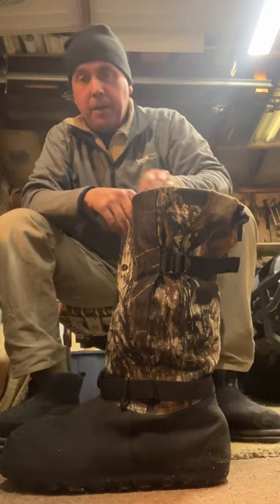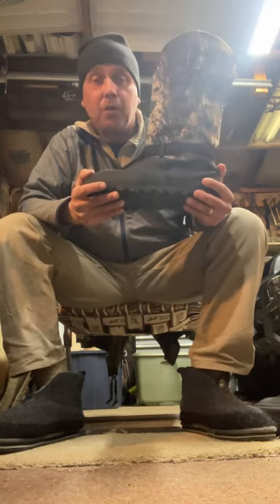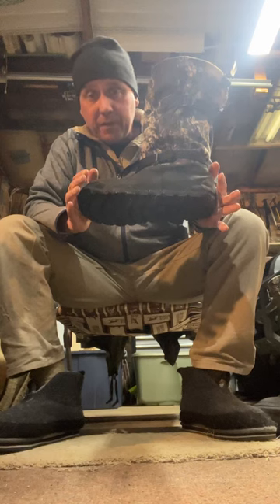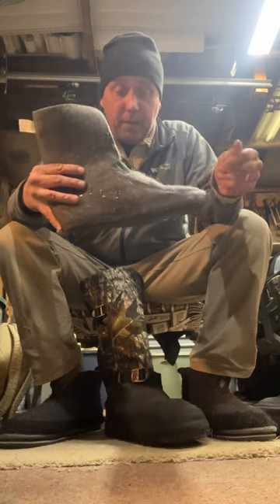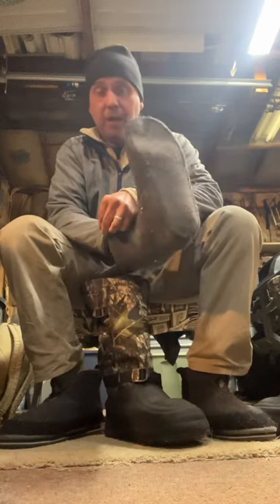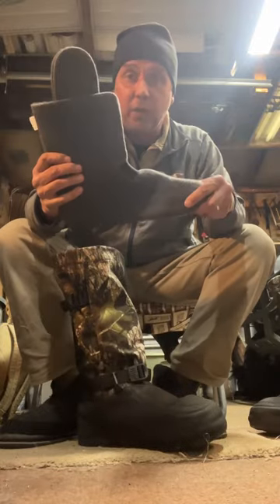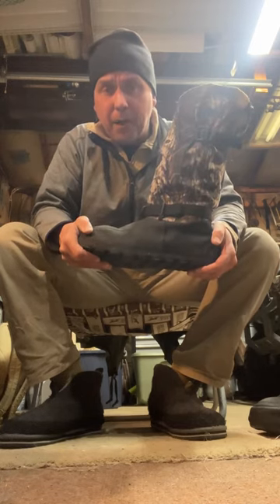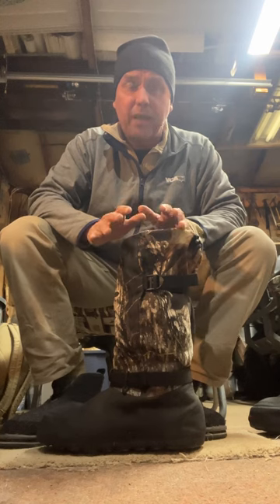Steger Mukluk Camuk Extreme Boot Review